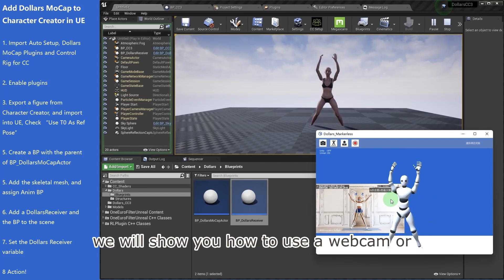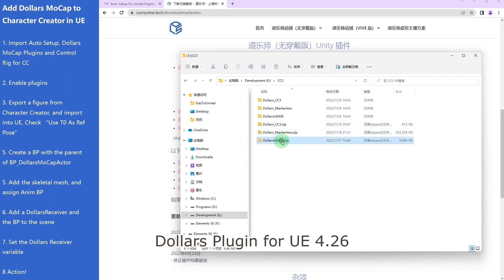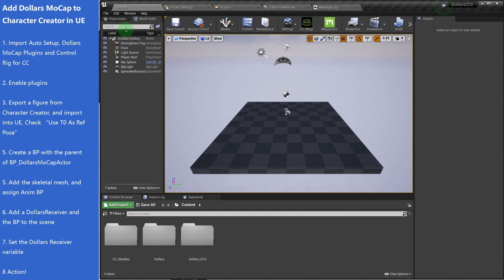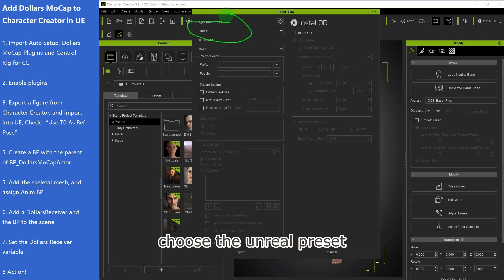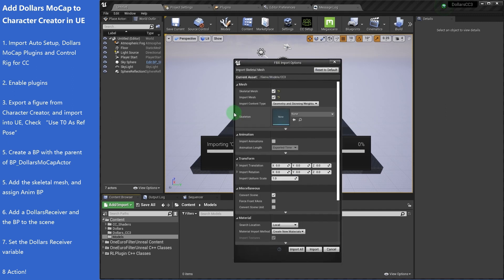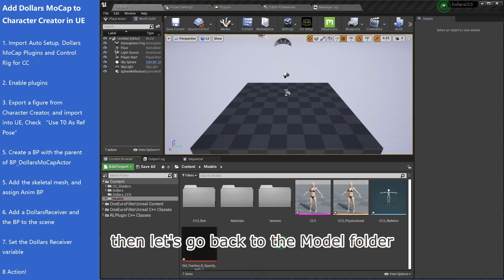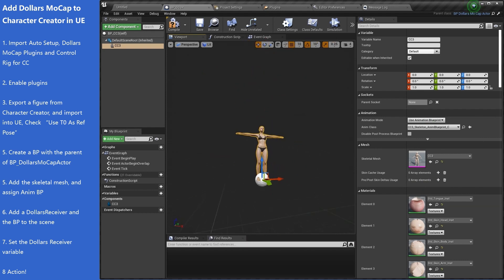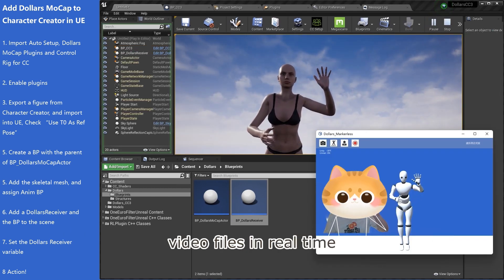Add Markerless MoCap to Character Creator figures in Unreal Engine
Full-body motion capture with finger tracking using a web camera or video files in real-time